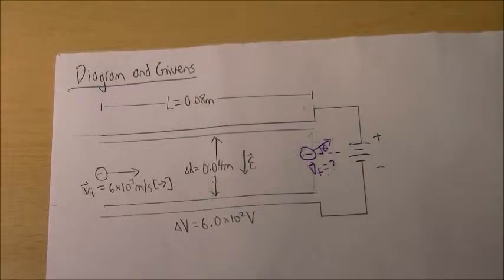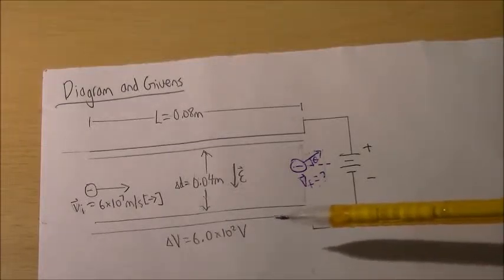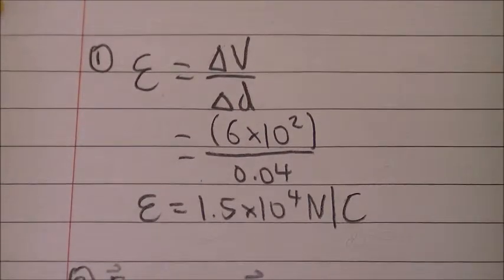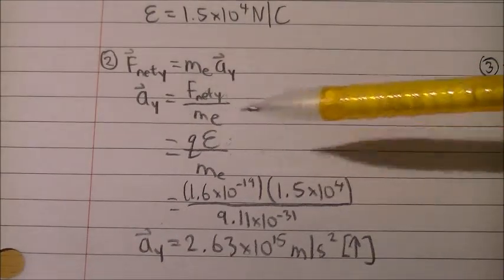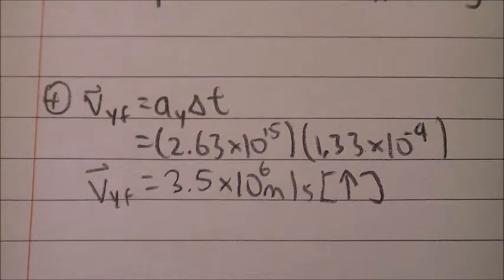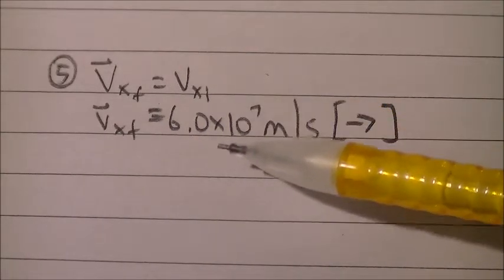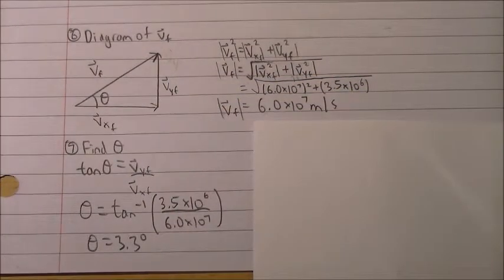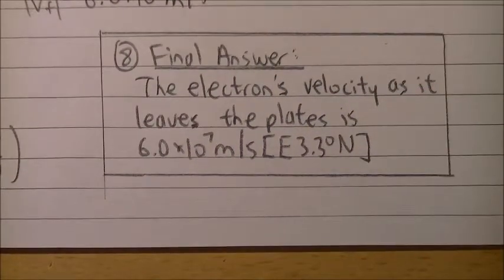Pg. 353 #3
By Newton Zheng